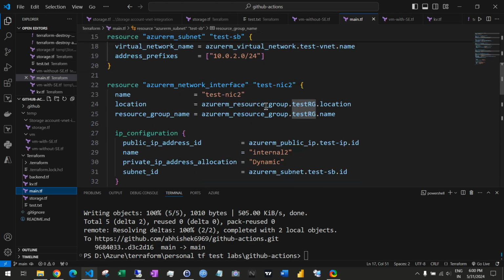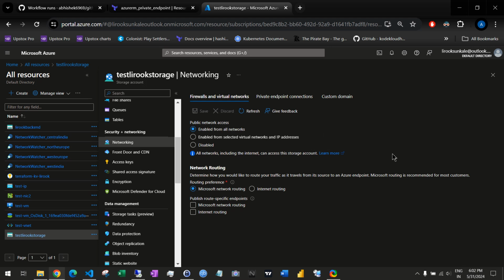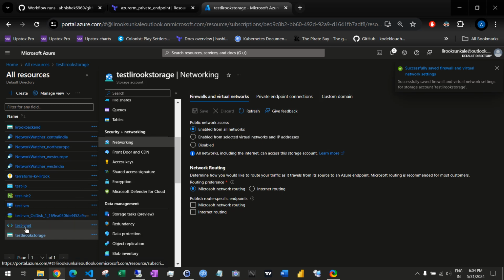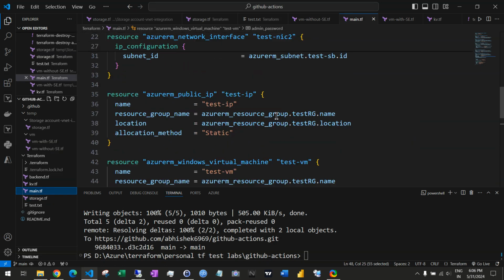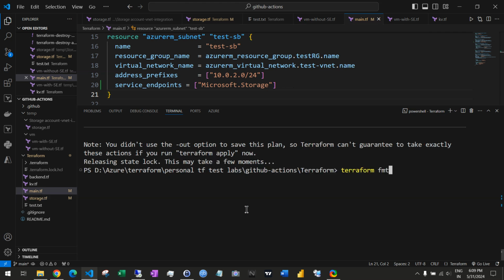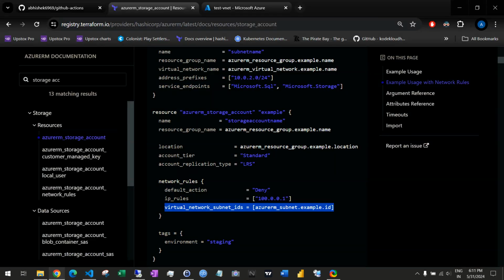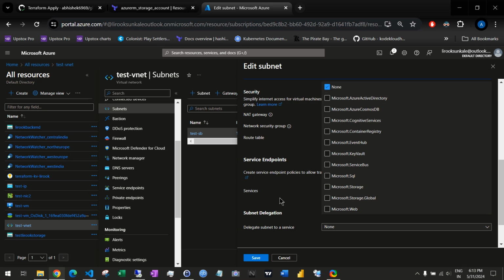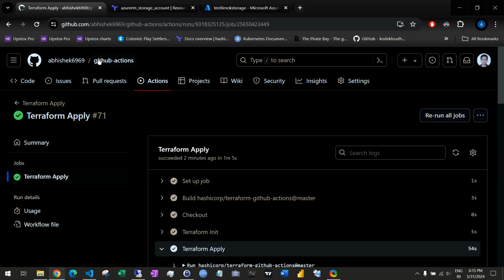Azure Storage account secure access using Service Endpoints